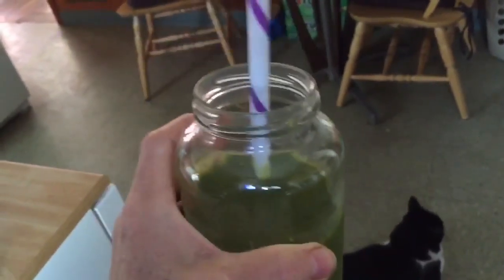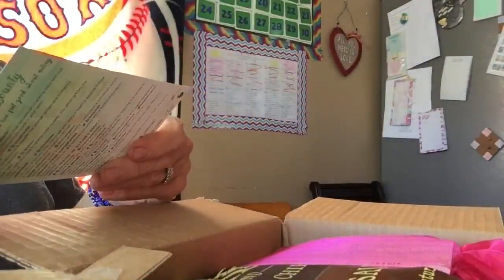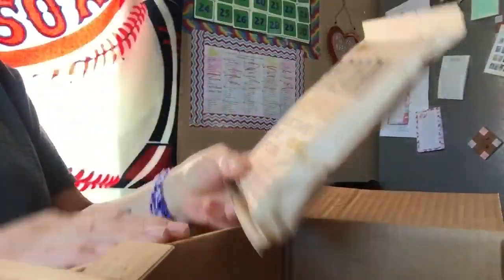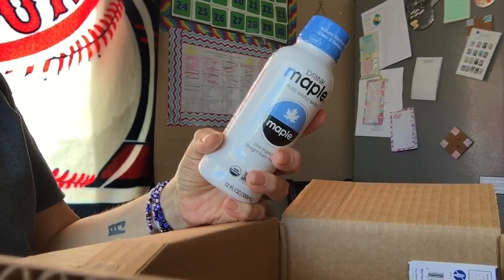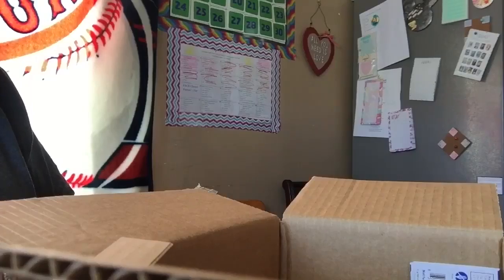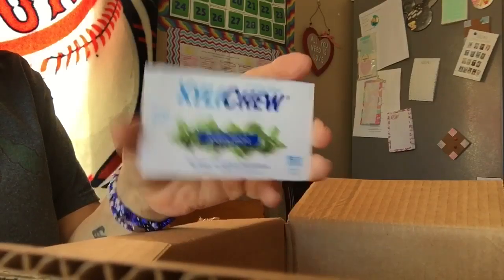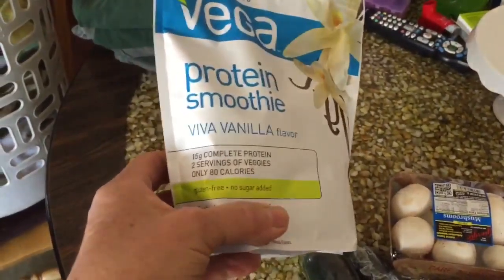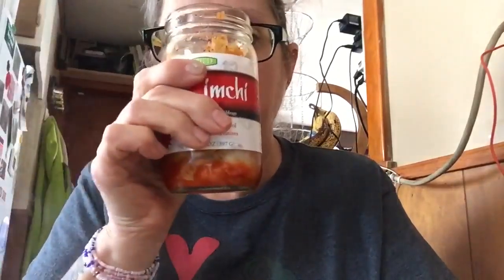Sweet potato smoothie vlog#97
Mini target haul/Wednesday stuff

My channel is about life.  My life, my family my lifestyle . I have been vegan for 2 years now and vegetarian for 1 year  I follow a whole foods plant based diet   High carb low fats!!! I became vegan for health issues then  for the animals and for the environment. I share recipes vegan and non vegan  I have lost over 50 lbs so far was taken 20 pills  each day now I take 1. And only for a brief time. Plants work!!! Let food be thy medicine and medicine be thy food!"Hippocrates"

Myfitnesspal
Emgs52